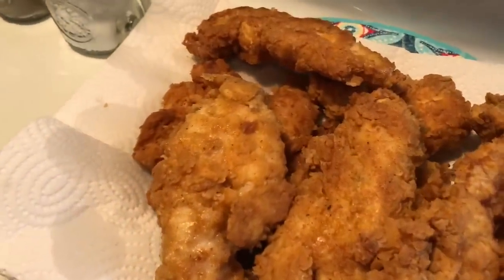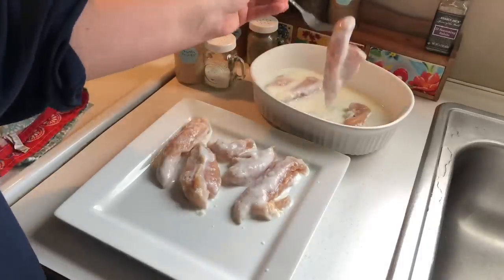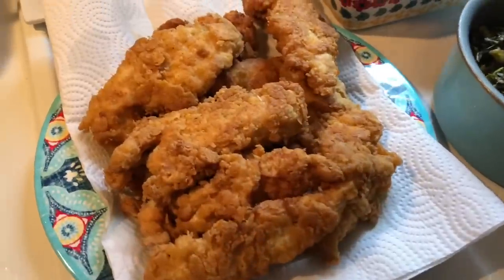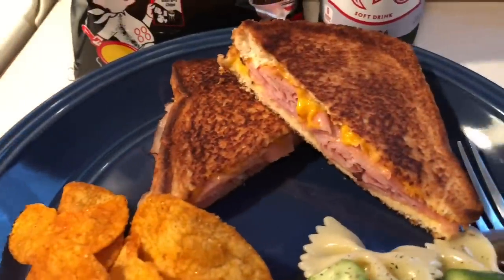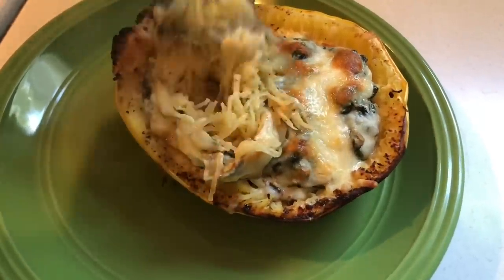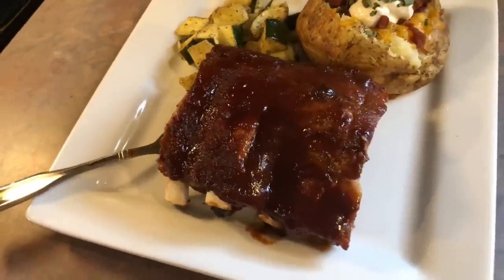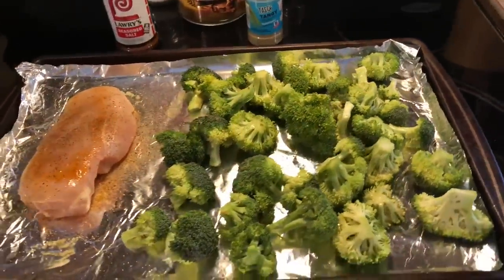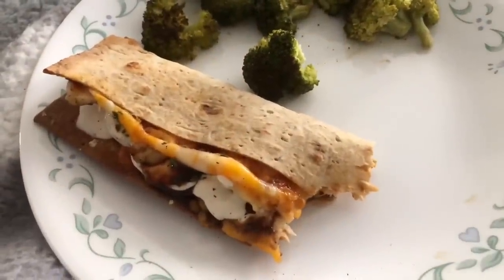What’s for Dinner| Budget Friendly Family Meal Ideas